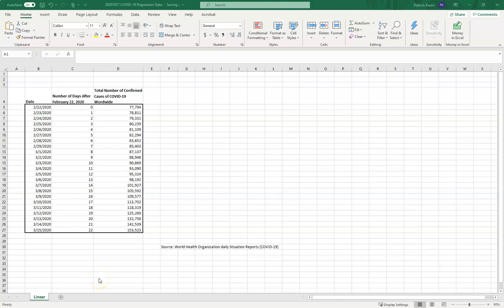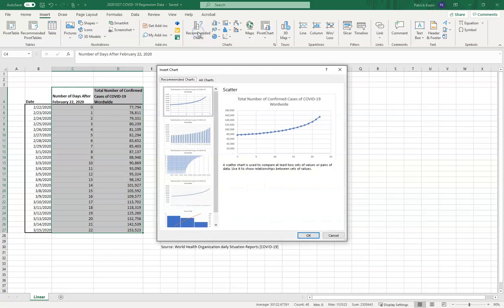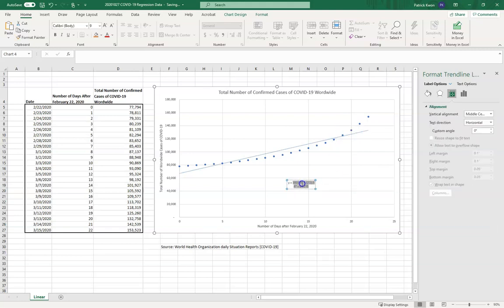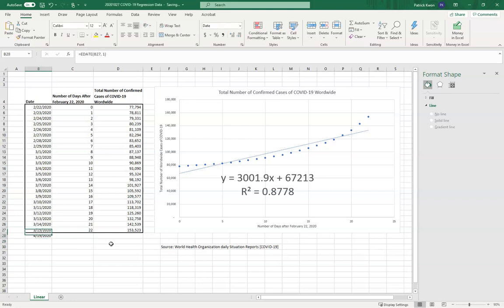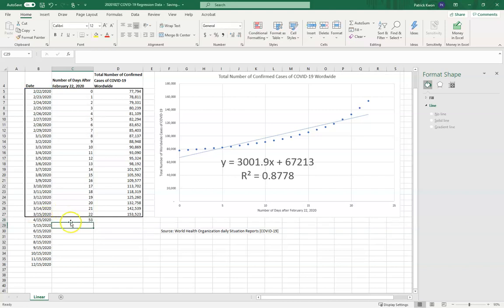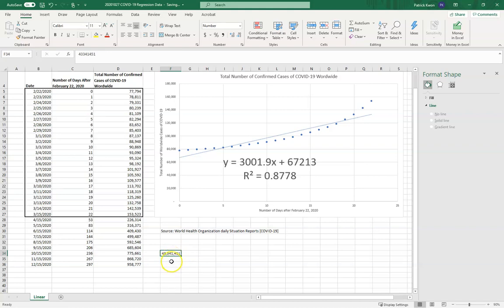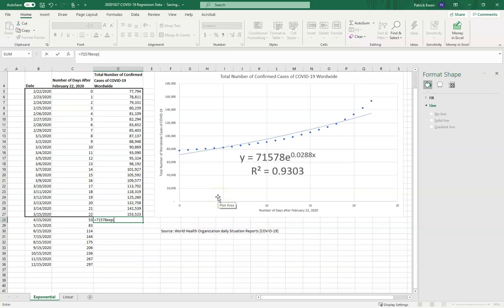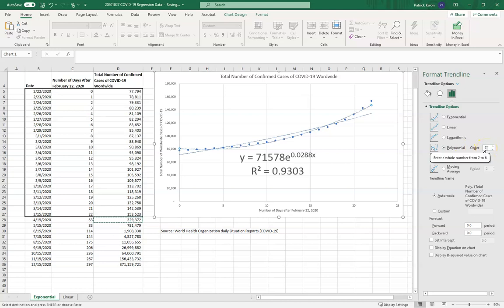Linear and Exponential Regression Using Microsoft Excel